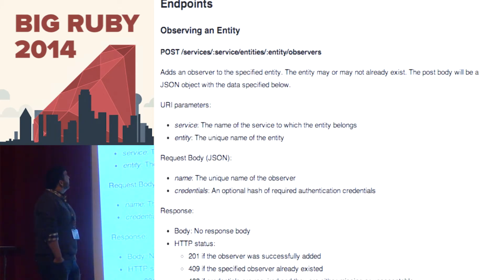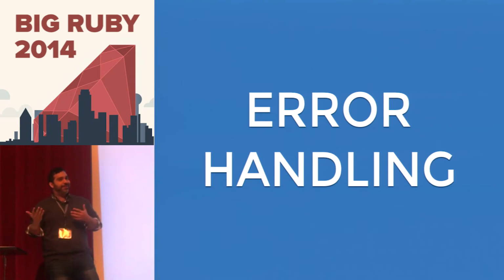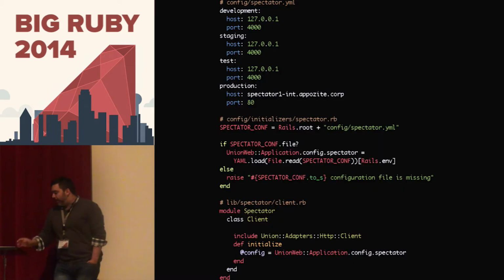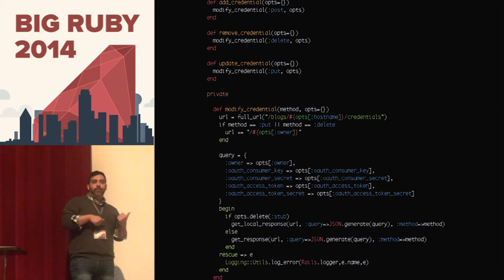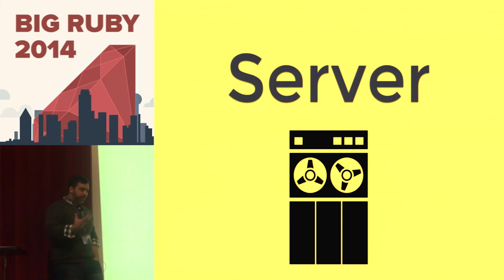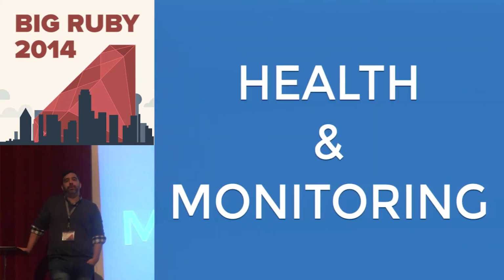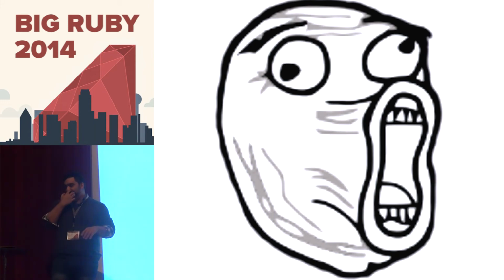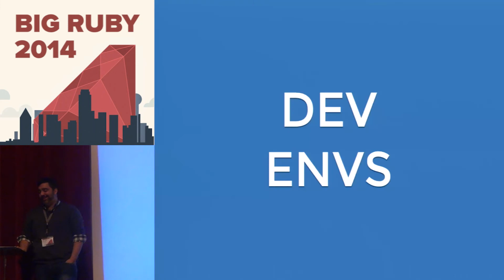Big Ruby 2014 - IT LOOKS LIKE YOU'RE WRITING A SERVICE: WOULD YOU LIKE HELP?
By Mando Escamilla

Once you've properly structured your Rails app, you'll begin to find logical seams in your domain logic. These seams can be the perfect opportunity to extract a software component into a stand-alone service.

Using a live-in-production example, we'll walk through how we build and integrate services at Union Metrics. We'll go over some tips and patterns we've discovered as well as about some of the pitfalls and things to avoid when building and deploying stand-alone services.